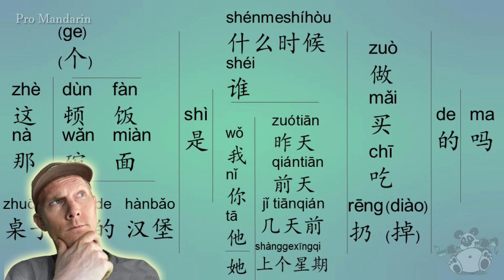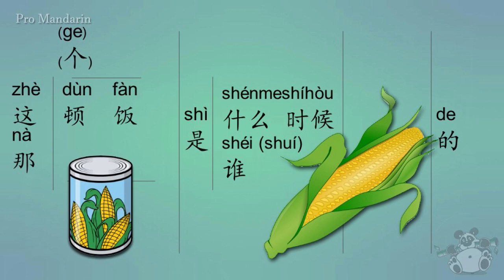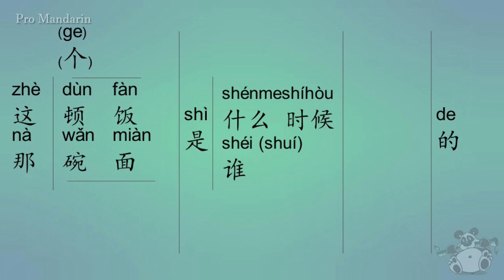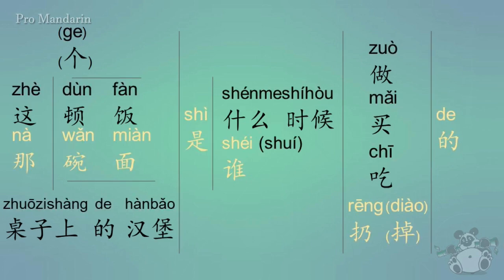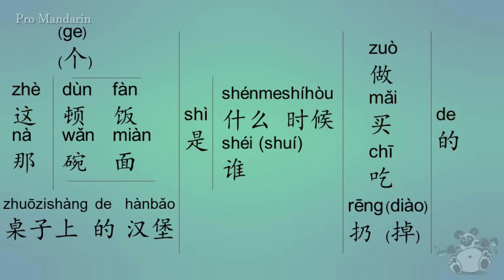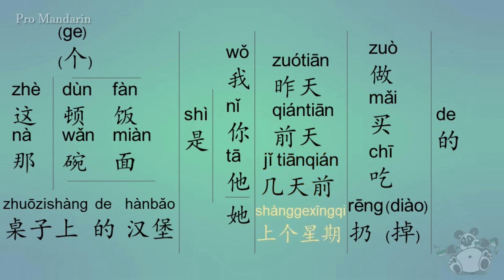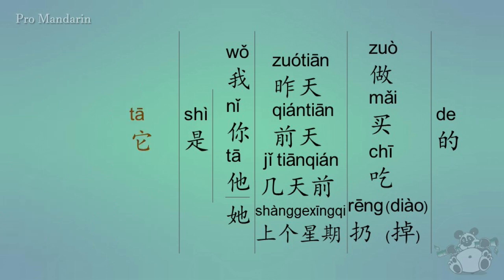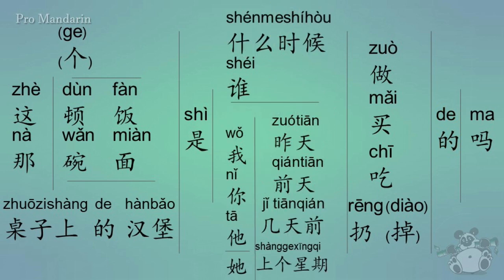Don't Throw Chinese Away...try this Method...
Before you give up on Chinese, you can become fluent very quickly by.

.practice using sentence fragments (aka chunks), coupled with listening comprehension exercises, you'll improve your learning efficiency and become fluent enough to have conversations in months, not years. I used this same method to learn Spanish and within a few months, I was able to speak fluently about work and ordering food. What's crazy is that I had taken a course in college, and couldn't remember anything. But with this method, I was able to finally pick up Spanish. His method of learning a language is phenomenal. And that's what I've used here, for Mandarin Chinese instead.

Although I am not paid for the shout out I gave for Pan Pan Bear Academy, I still highly recommend this local business. They have quality teachers and an excellent curriculum.

If you'd like a systematic approach to getting from the ABCs of Mandarin to Advanced, I highly recommend the HSK and YCT book series by Confucius Institute found here

0:00 - Intro jièshào 介绍
0:25 - shēngcí 生词 New Vocabulary
6:08 - lìzi 例子 Examples
6:18 -liànxí 练习 Practice
9:16 - Part II
9:32 - gèngduō shēngcí 更多生词 More Vocabulary
10:33 - gèngduō liànxí 更多练习  More Practice
15:29 - pínglùn wèntí 评论问题 Comment Questions
15:53 -  jiéshùyǔ 结束语